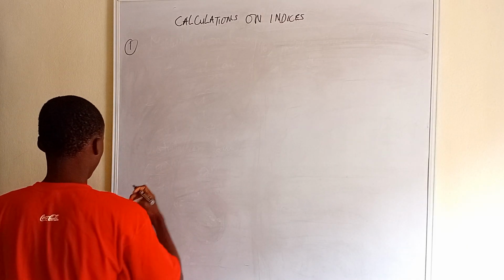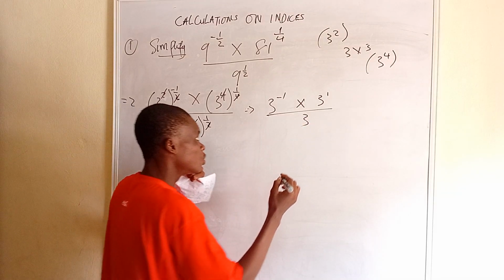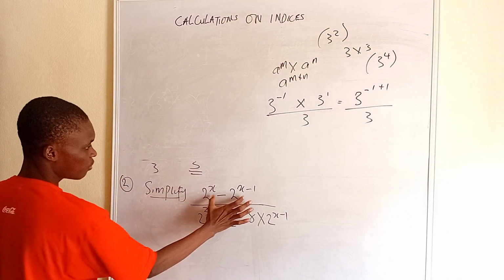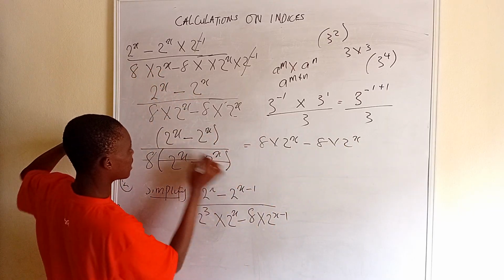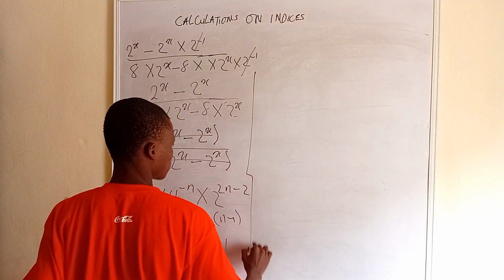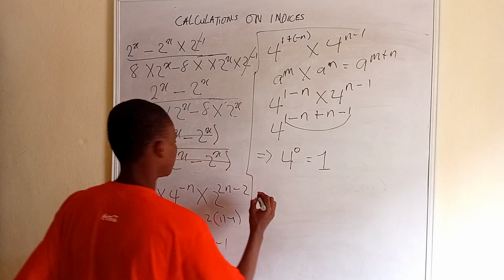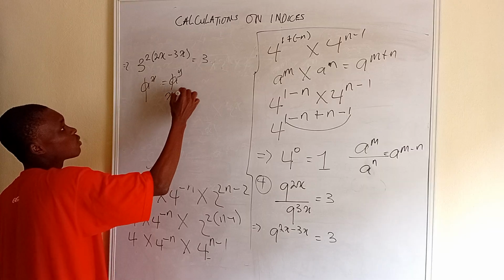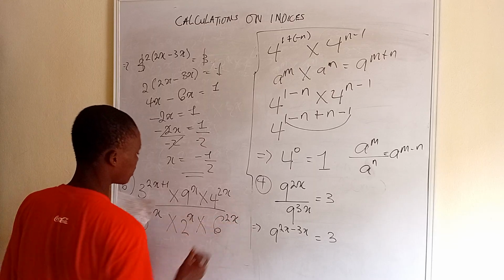Solve Any Indices Question After Watching This